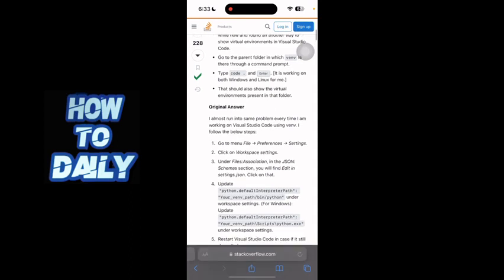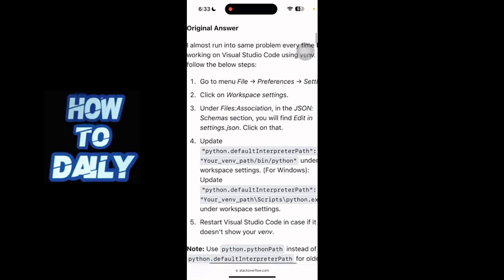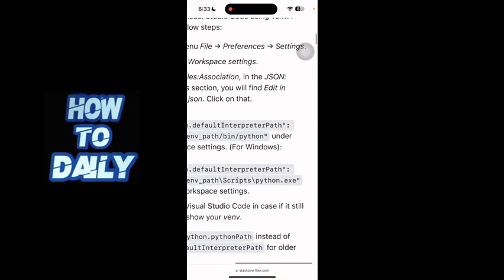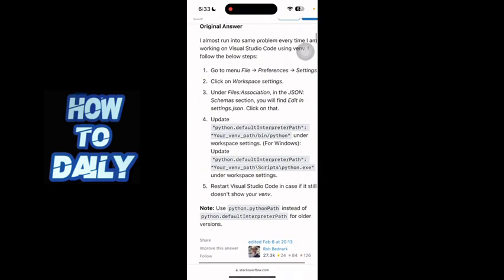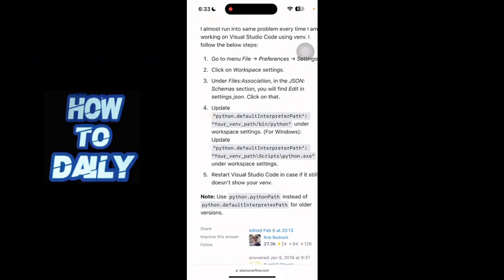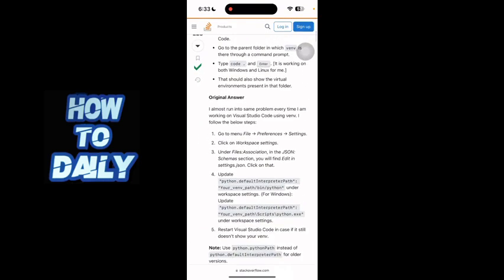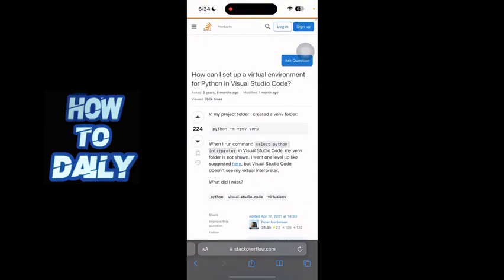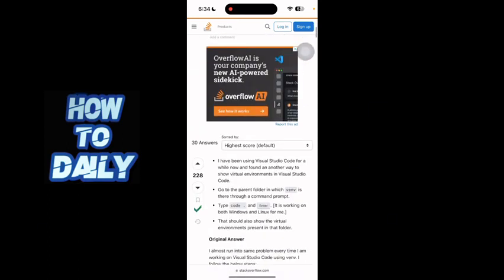How to Add a Python Environment to Visual Studio Code! (2024) Easy Guide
In this completely updated 2024 guide, we'll walk you through effortlessly adding a Python environment to Visual Studio Code! Whether you're a seasoned coder or just starting out, this video will show you the step-by-step process, ensuring your Python projects have the perfect environment to thrive. We'll cover both virtual environments and Anaconda environments, giving you the flexibility to choose the best option for your needs. By the end, you'll be a pro at setting up your Python workspace in VS Code! Let’s get started!